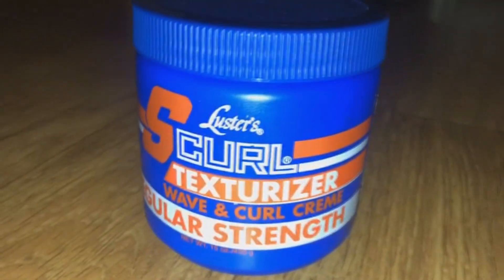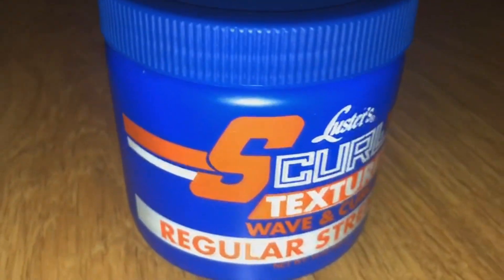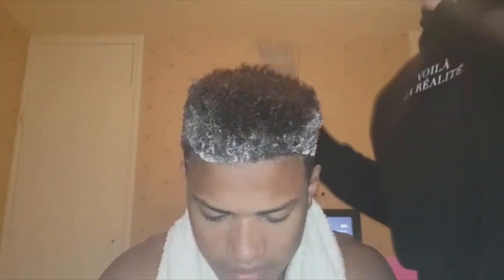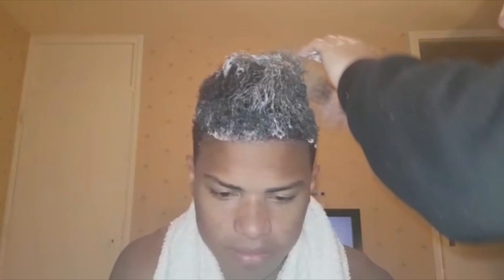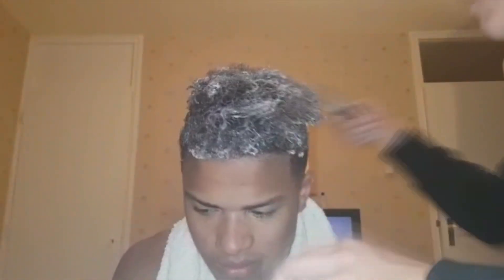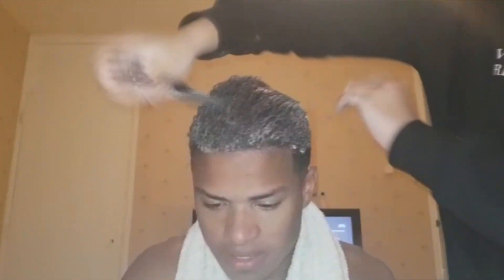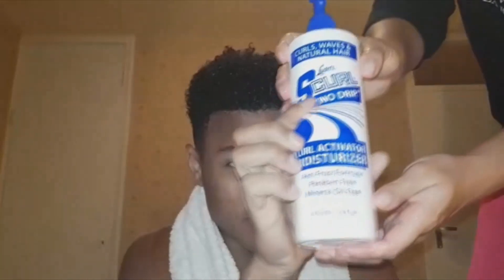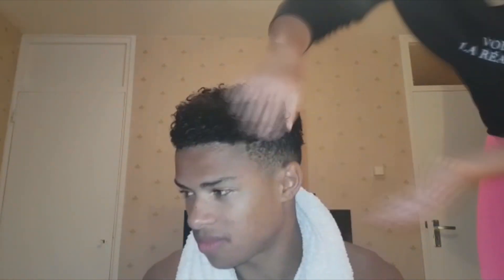Short hair transformation | S Curl Review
WELCOME TO UNRELATED TWINS